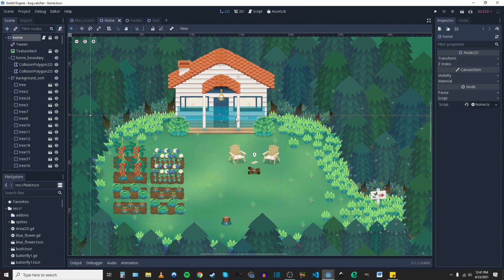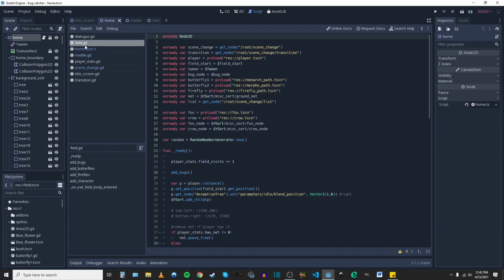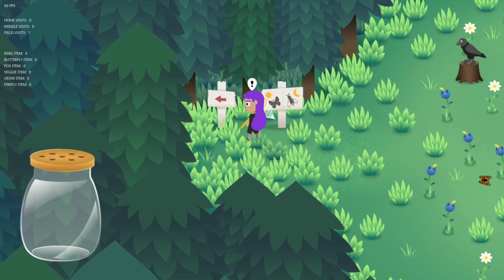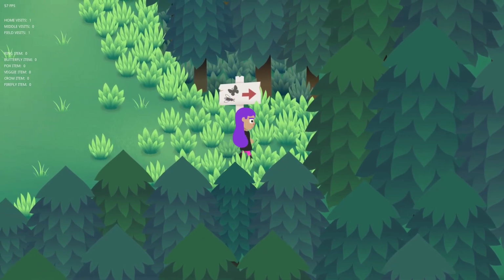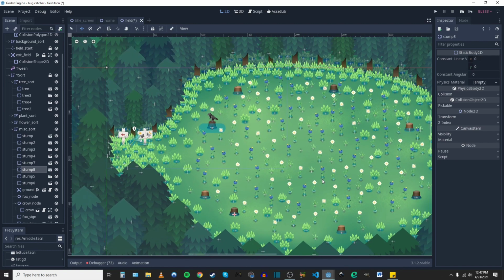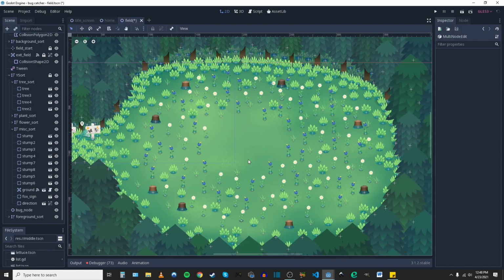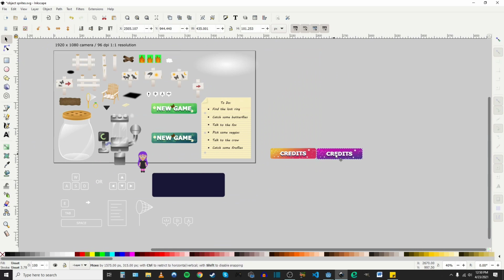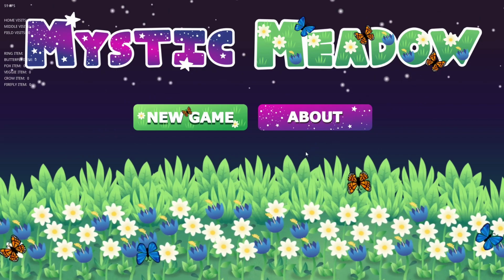Reducing Game Scope - Devlog #12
Some real-time development in this one, where I make some relatively simple changes to my game's layout.